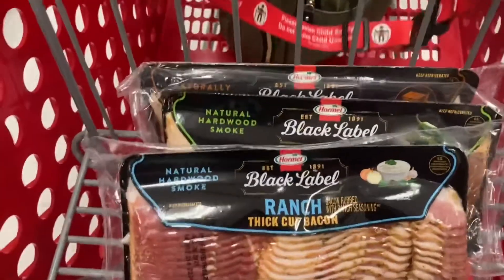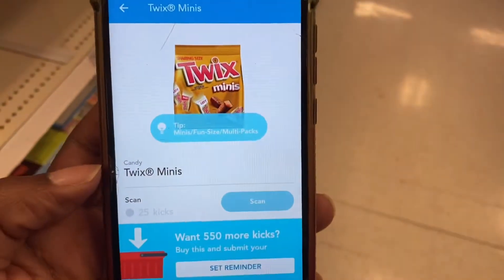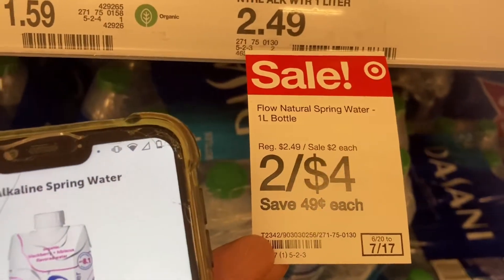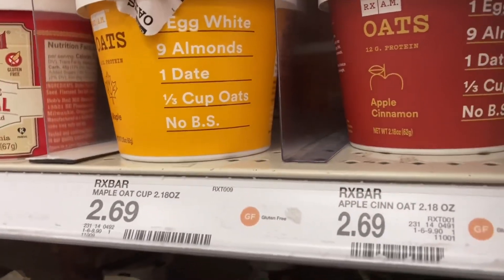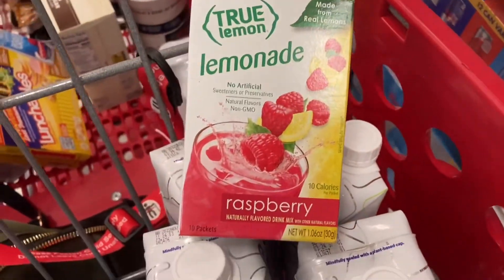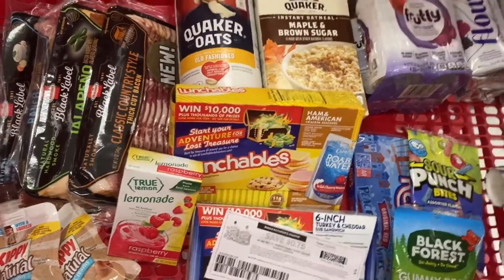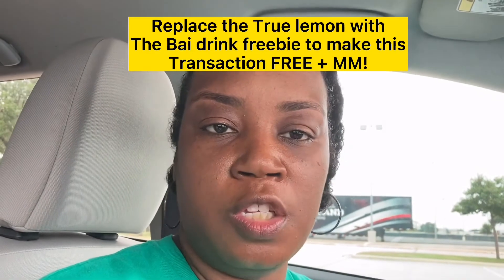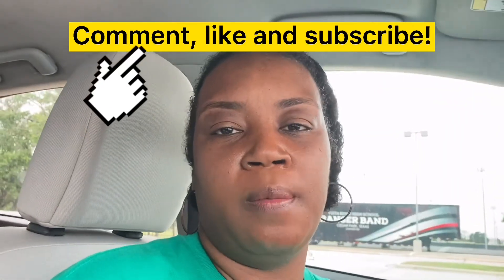Target / FREE BACON / Spend $50 get $10 gift card / (19) items for $1.22!!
(13) plus rebates ideas at Target. I paired the Spend $50 get $10 gift card deal with Ibotta and Shopkick Rebates and got free bacon, free lunchables and really cheap water!!

Update: 📣📣

Gift card deal expired June 22 but this will be just 0.64 per item with out it! Still a great deal! Over $50 worth of groceries for $12!!

Thank you to Designer Jen for the skippy deal!! 😀

~ Rebate Apps ~

- Magic Receipts

Hey! Thought you'd like to try Ibotta, a cash back rewards app that I use to make real money every time I shop for groceries, online purchases, and more! Sign up at →

I’ve been using Checkout 51 to save money on groceries & thought you’d love it too. Get $5.00 to get you started:

I hope that this was helpful. Have an amazing rest of your day!